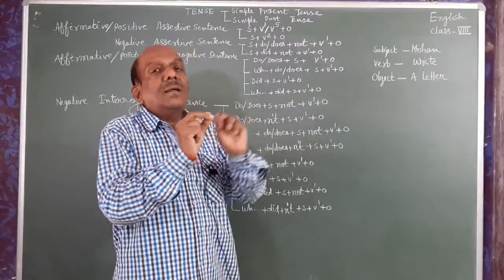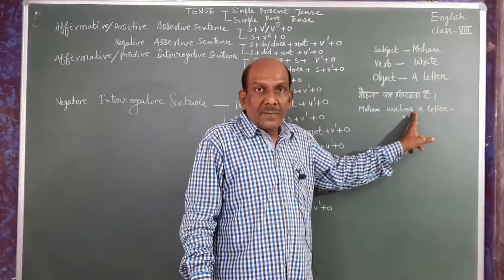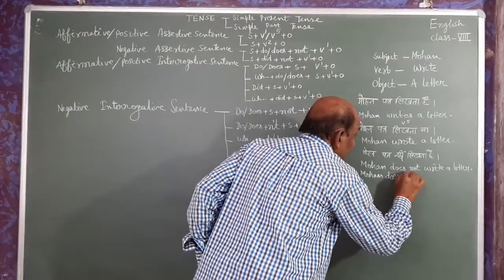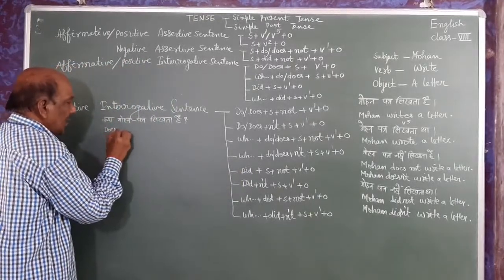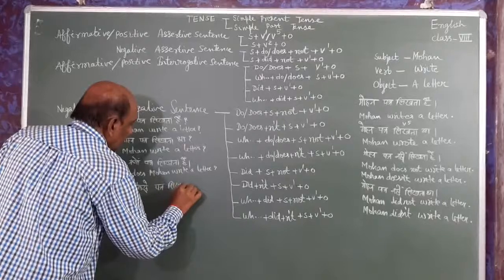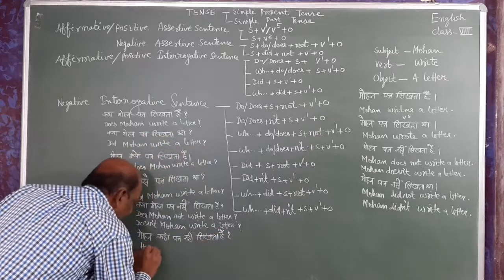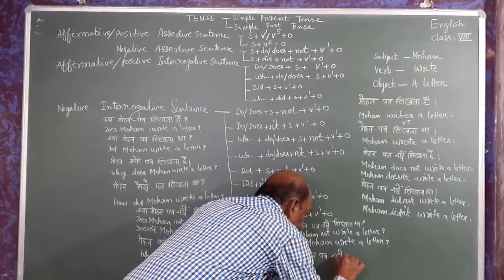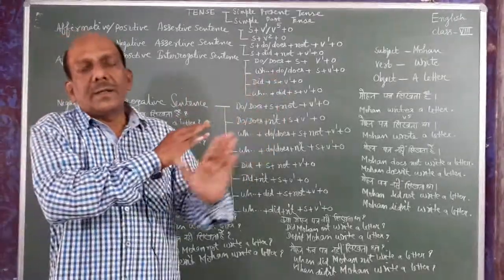Class 8 | English |Tense Part 2 | Simple Present Tense and Simple Past Tense | J K L karna Sir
धन्यवाद |
Gyan Bharti Public School Laxmisagar Darbhanga Bihar.